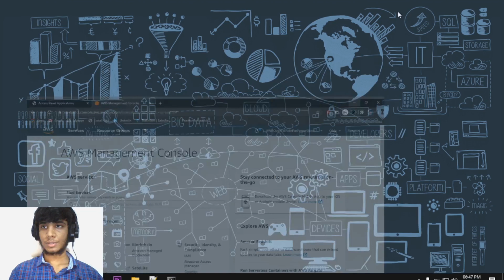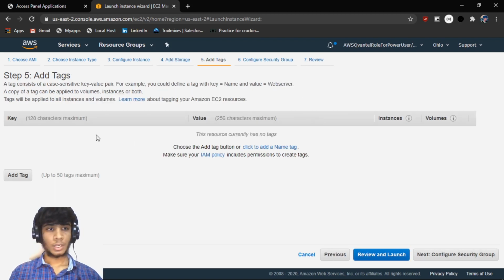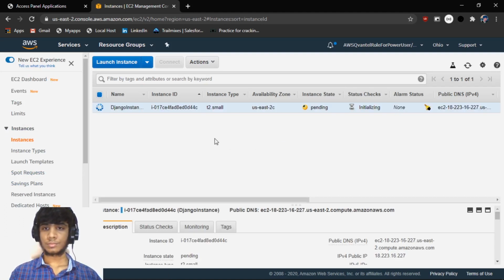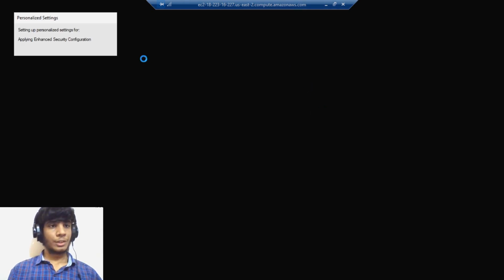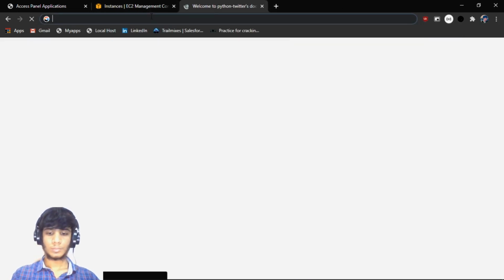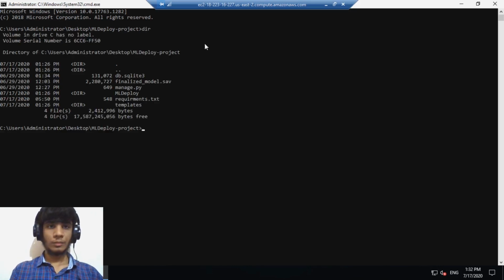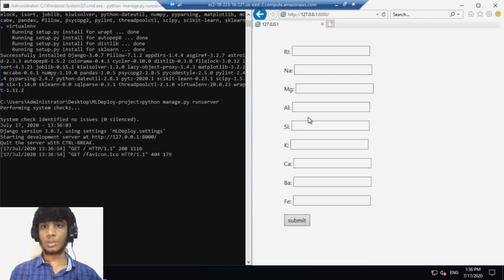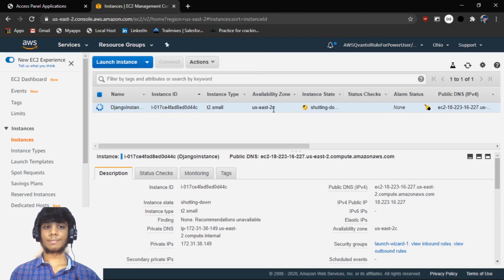Deploy Django Website Using AWS EC2 Instance (Easiest Way)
This is a follow up of my previous Video where I have demonstrated how to Deploy Machine learning Models as the Django website.

In this video, we are going to take this Django website and Deploy it on the internet using AWS cloud service Ec2 in a very easy method.